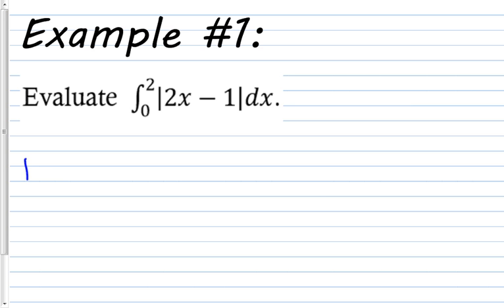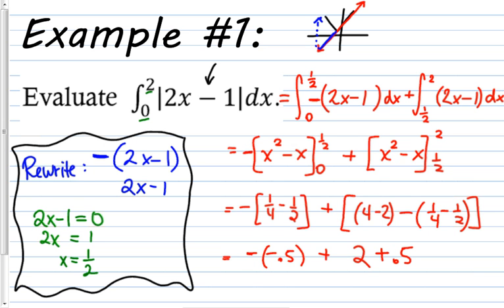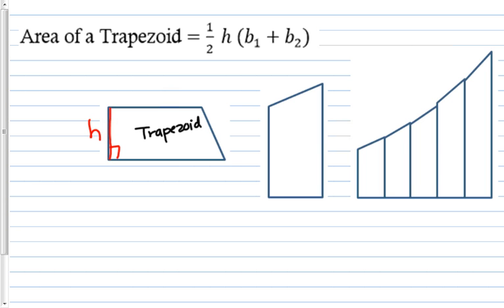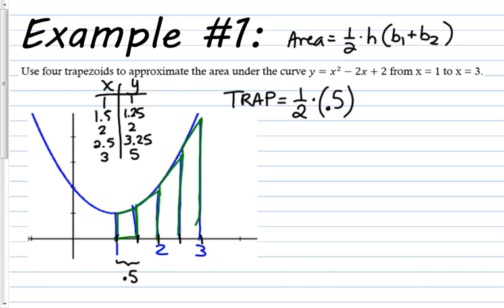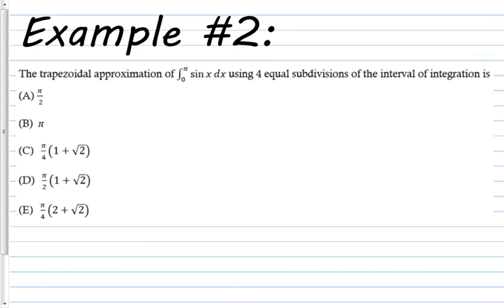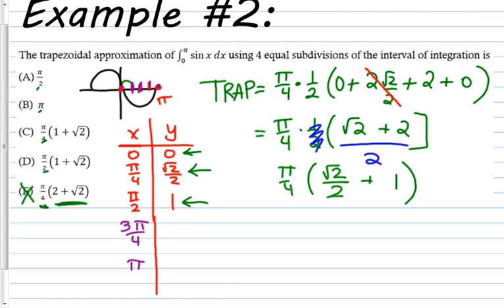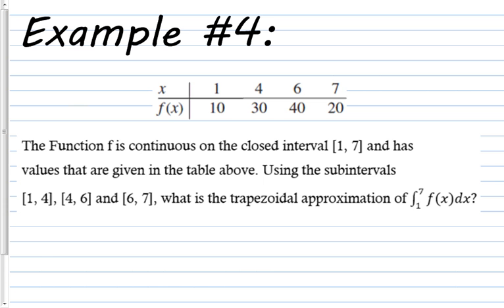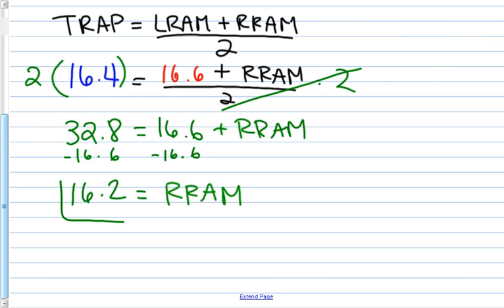5.5 Trapezoidal Approximation